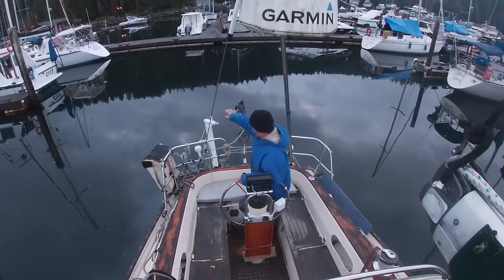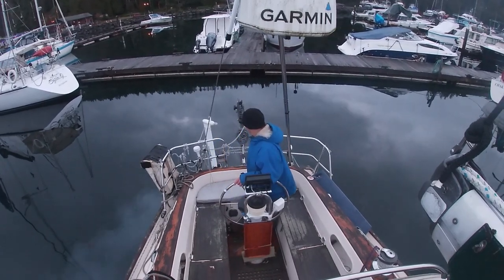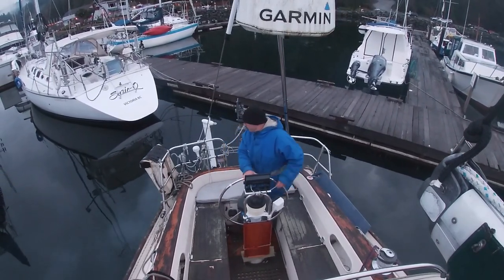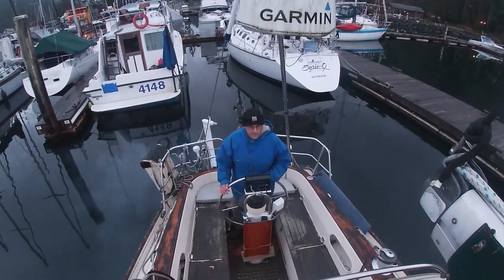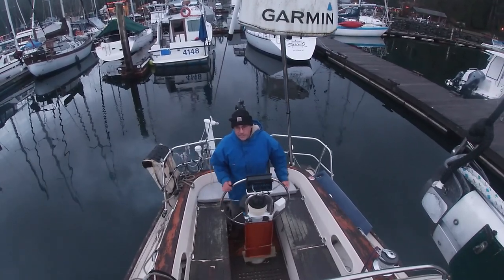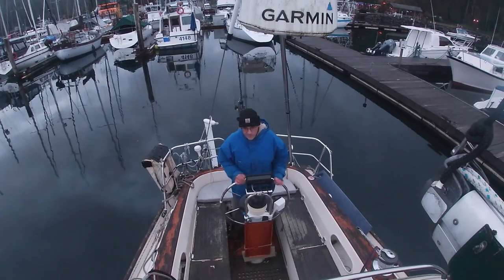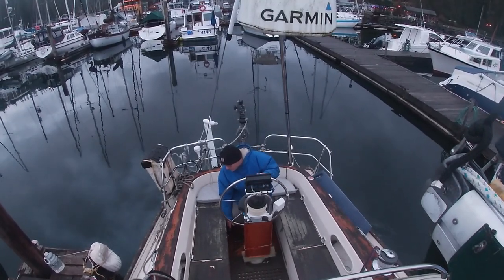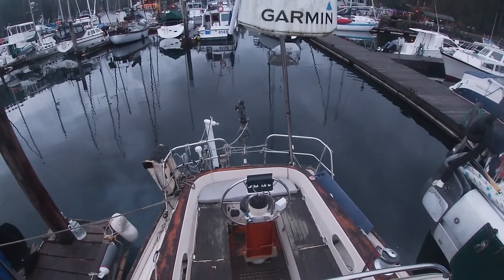SINGLEHANDED DOCKING: COCKPIT VIEW: REVERSE, PORT ROTATION, STARBOARD TIE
Singlehanded, I go down the fairway between the boats in reverse, rotate the stern to starboard and bow to port to line up with the slip and achieve a reasonable angle of entry to the slip. I use propwalk to execute the turn. I have two other videos where I show the "dock view" and the "masthead view" of this procedure. It was quite intimidating to learn, and I practiced a lot in an area of the marina where there were no other boats. The reward was large, however -- this tactic has reduced the stress of docking in this slip singlehanded considerably.